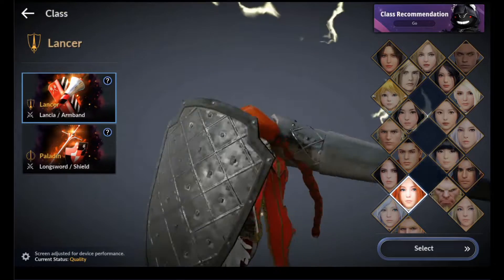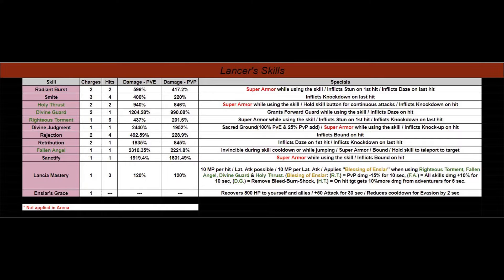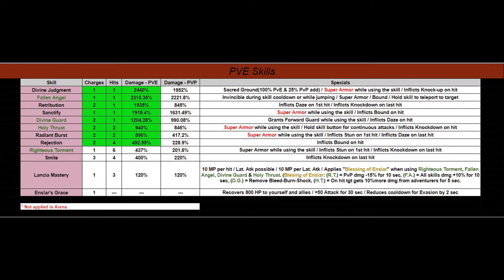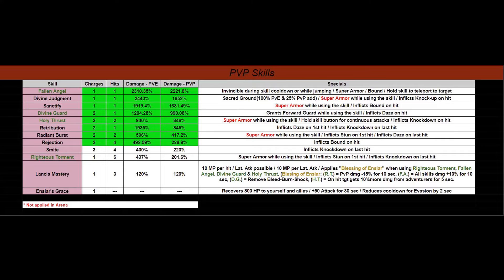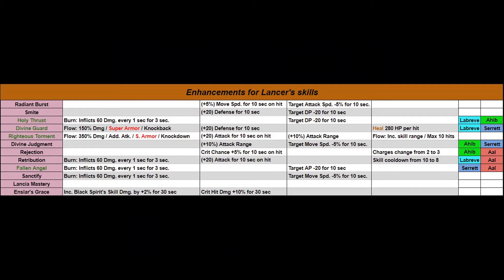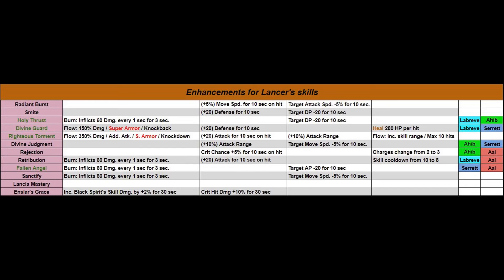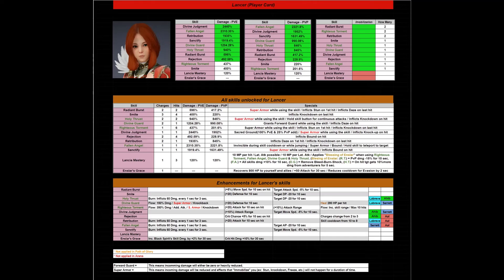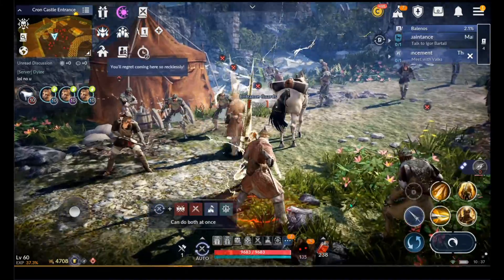Lancer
In this Character Profile Video for the class "Lancer" I will show you her: Skills, Top 8 PVE and PVP skills, Skill Combos, Enhancements, Player Card and a Gameplay Video. Lancer is a powerhouse class! She hits very hard, attacks with multiple hits and has a "death from above" move to teleport to your opponent. She should never be taken lightly or your will be the one surprised she won the fight so quickly.  See for yourself!!! ;)